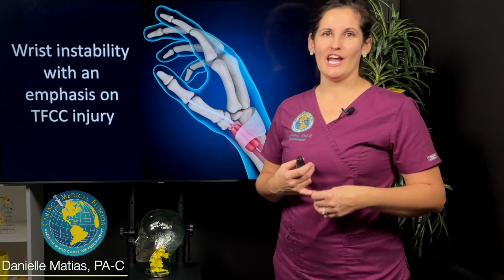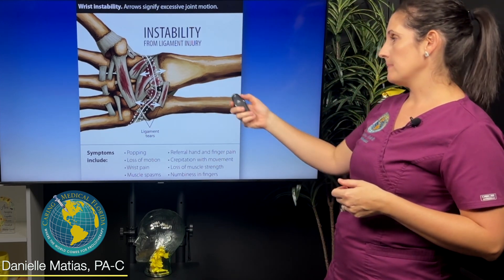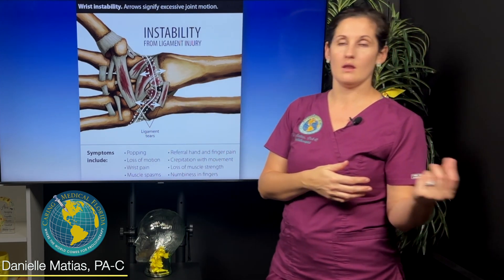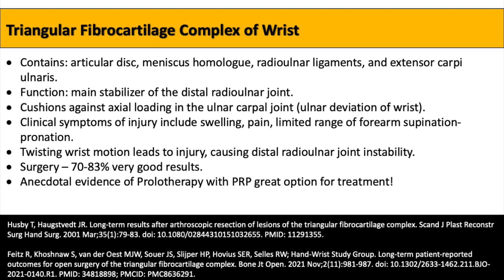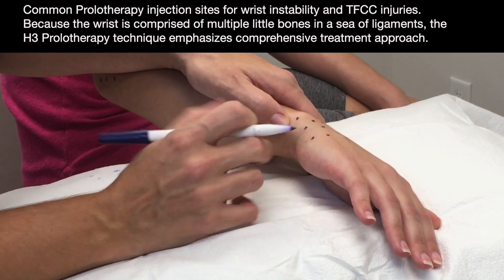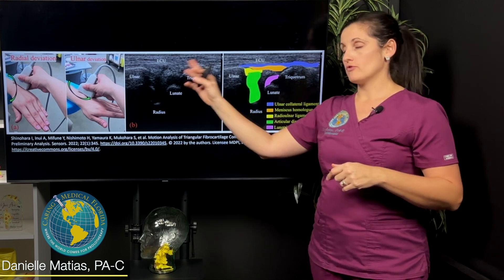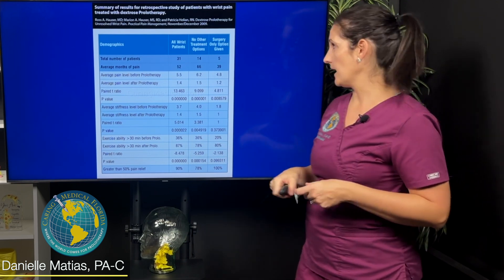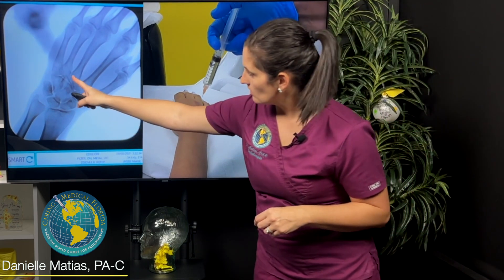TFCC Tear injuries and Wrist Instability treated with Prolotherapy- nonsurgical TFCC repair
Danielle Matias, PA-C discusses how Prolotherapy is used as a non-surgical treatment for TFCC tears and other wrist instability conditions, as well as how motion x-ray and stress ultrasounds can help guide the provider to determine the ideal treatment for patients.